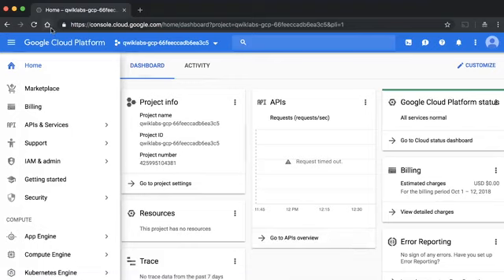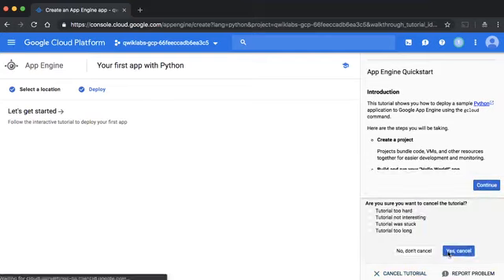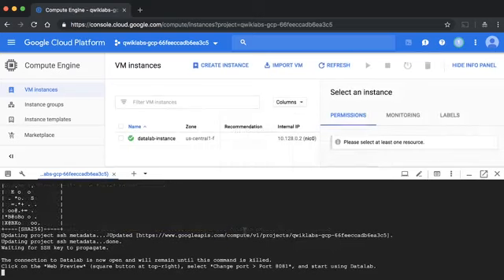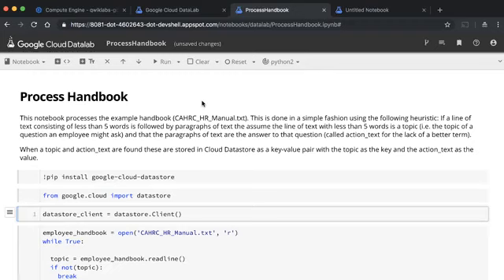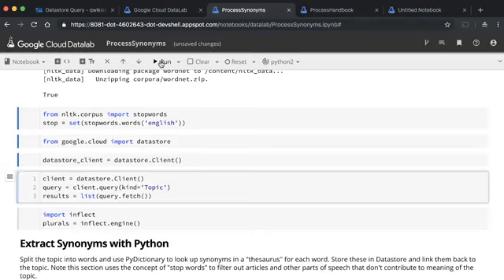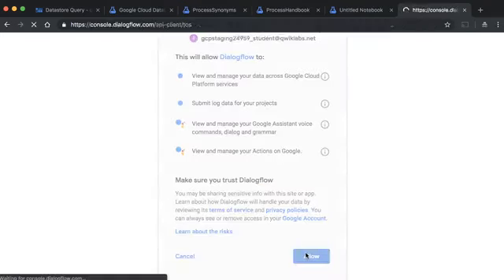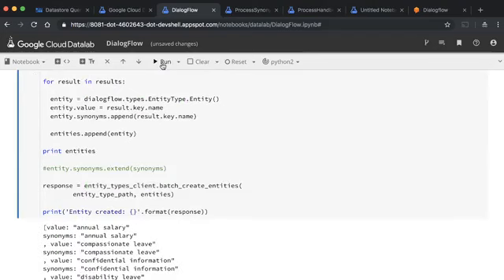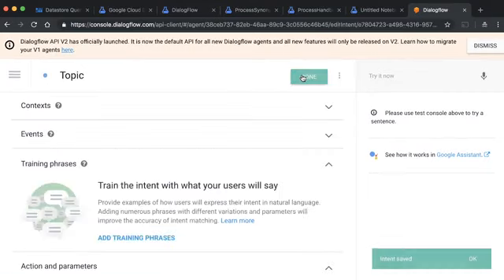4 19 0 Demo Setup knowledge base in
4 Taking your chatbot to production